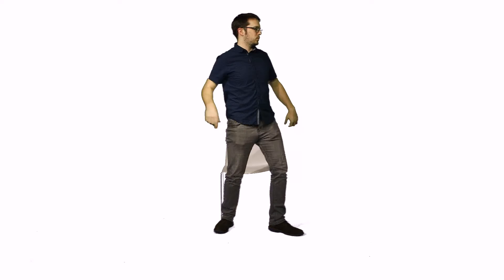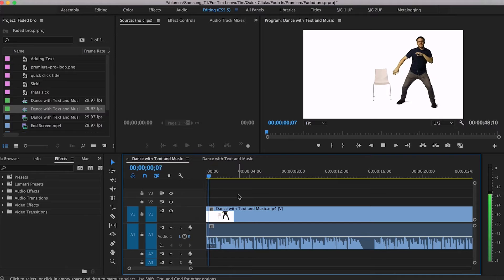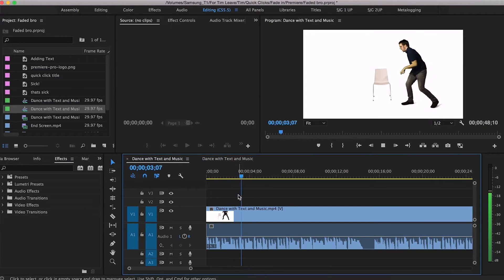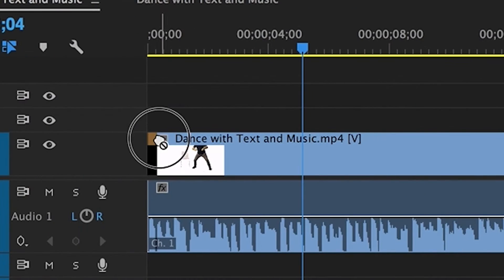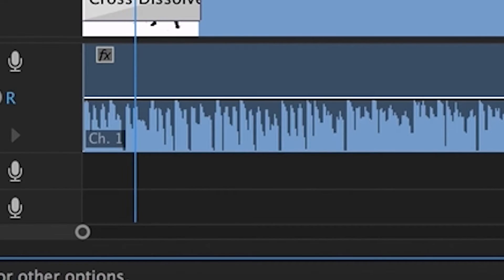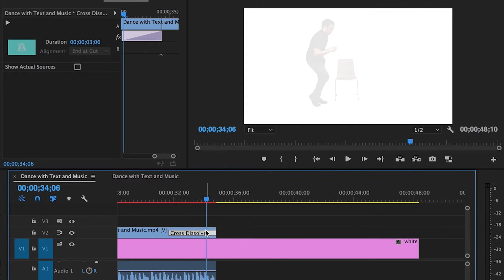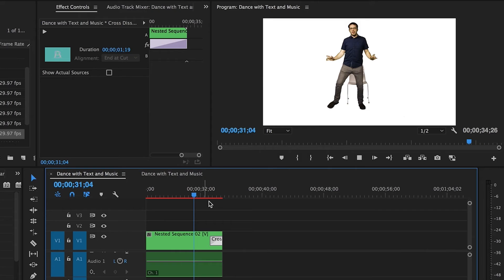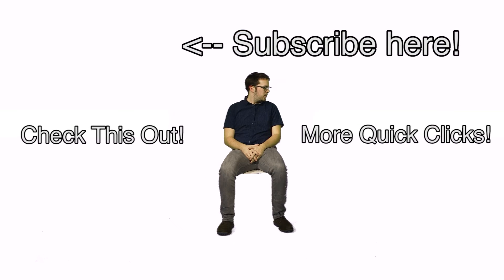How to Fade In and Out in Adobe Premiere Pro - Quick Clicks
LYRICS IN THE DESCRIPTION!

Quick Clicks is a segment of my channel where I show the audience quick tricks in Adobe Premiere Pro CC. Maybe you know it, maybe you don't, but regardless...it's entertaining and short! Let me know what YOU want a Quick Click of!

Like what you see? Have a question, want to see more of something, brag about your newest creation? Or want to just say hello?

LYRICS:

Big Timmy here for another Quick Click,
Where you learn some stuff while I dance (that’s sick!)
You don’t need to cry, you don’t need to pout,
Let me show you how to fade your stuff in and out

First there’s a clip on your timeline as usual,
But you need to fade out this individual.
Sit down, let me rescue your project
Go to effects, find the the cross dissolve effect

Drag the effect to the ends of your clip,
Then you can adjust the length in a zip!
Audio needs some fading in and out?
Use the constant power effect, that’s what it’s about!

But wait! Look at this! Oh my god, you’re TOAST!
Big Timmy is disappearing like a ghost!
No worries. You got the old green screen pest,
Just highlight and right click both and click nest

Add back that cross dissolve real quick
Looking for another quick click to watch?
Click here, or here! They’re all top notch!